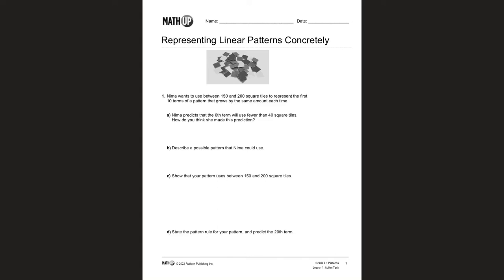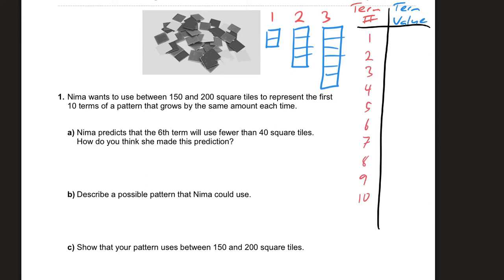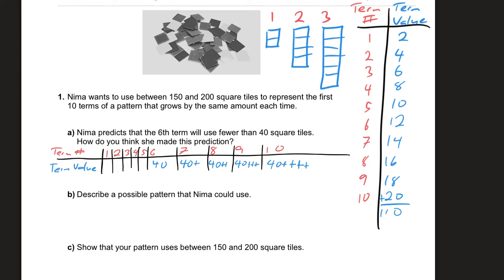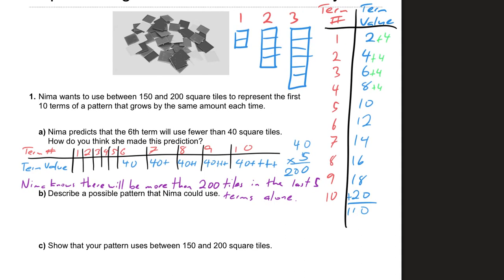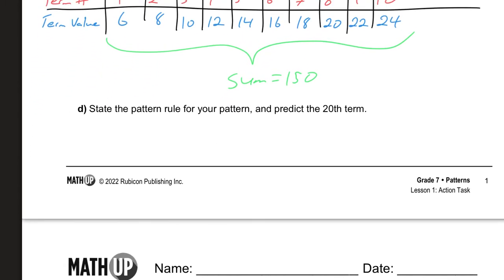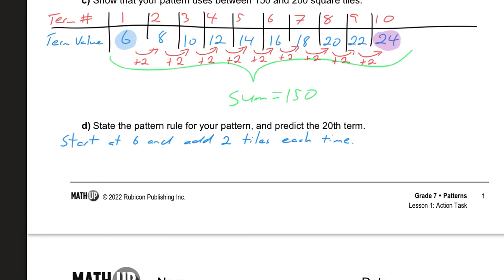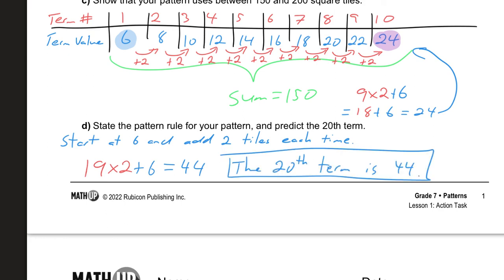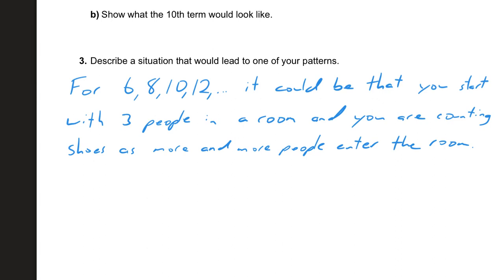L1 AT Patterns